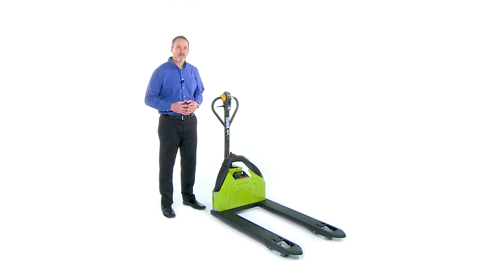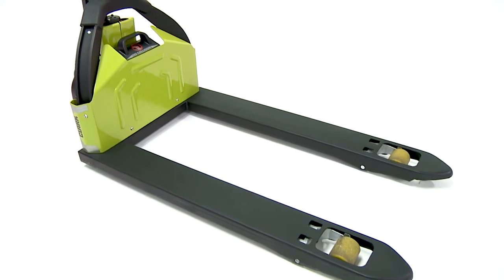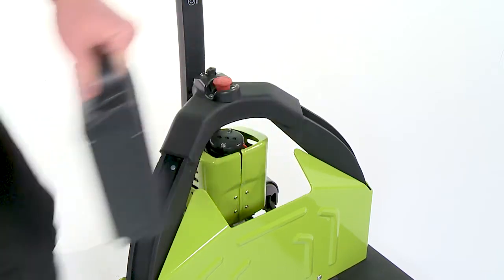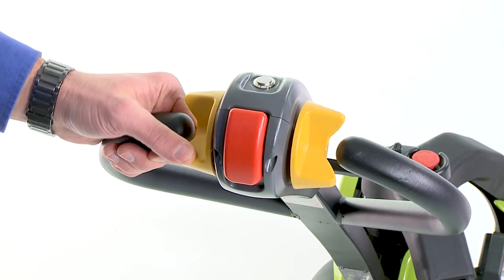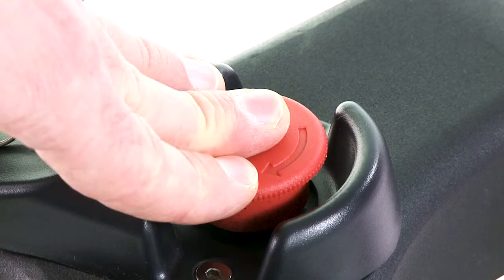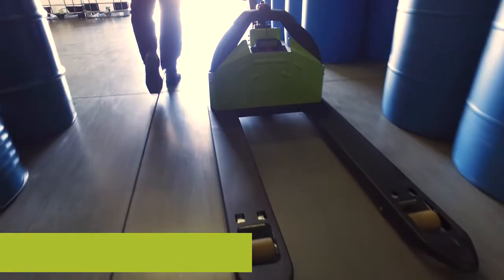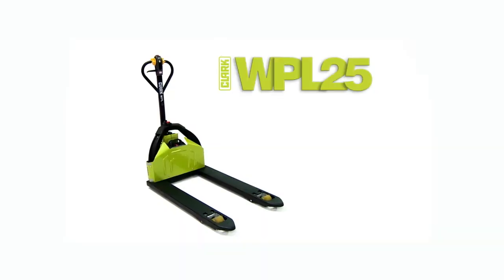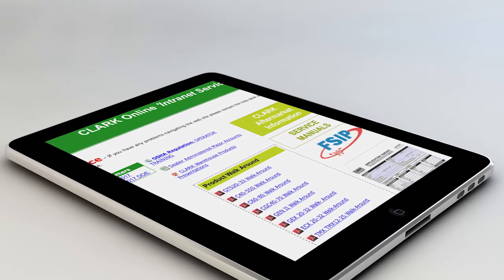CLARK WPL25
This video highlights the features and benefits of the new CLARK WPL25 Lithium-Ion, Electric Hand Pallet Jack.